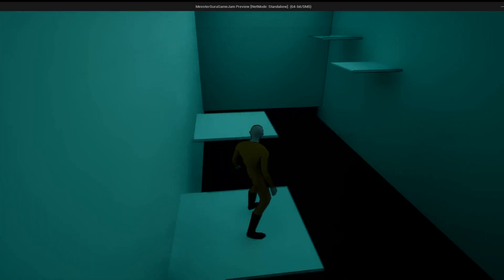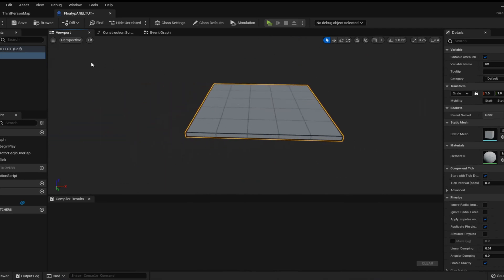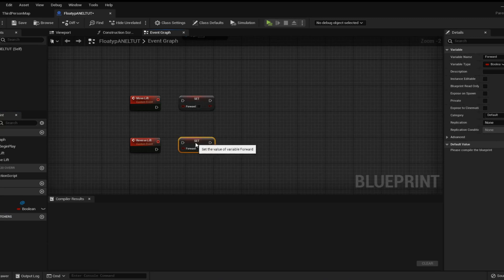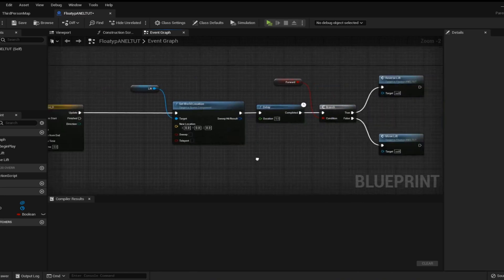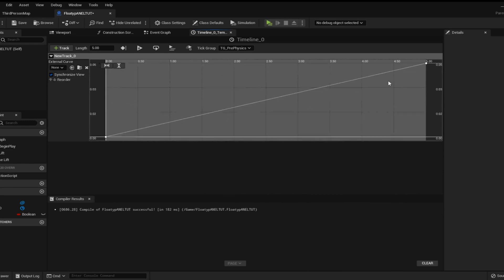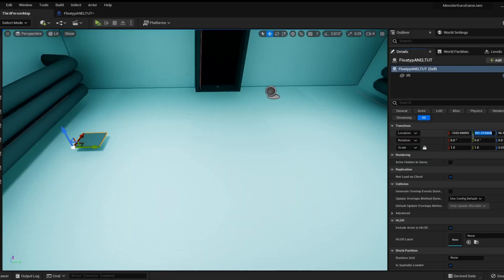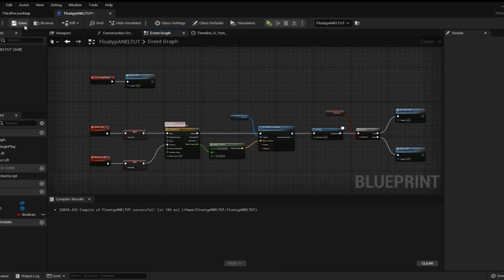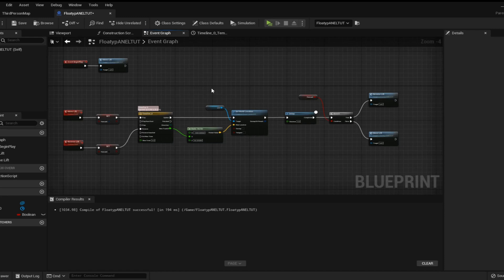Moving Platforms - Unreal Engine 5 Tutorial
Third tutorial is showing you how to make moving platforms which are a great addition to any platform game.

This game is from a Game Jam i co-hosted with BurrowGames! You can download and play it over on Itch.io: